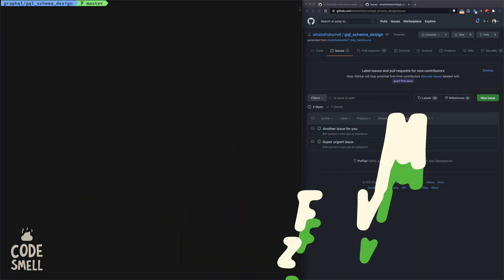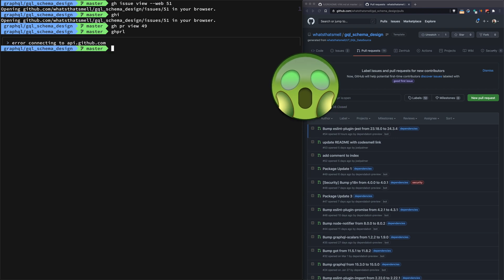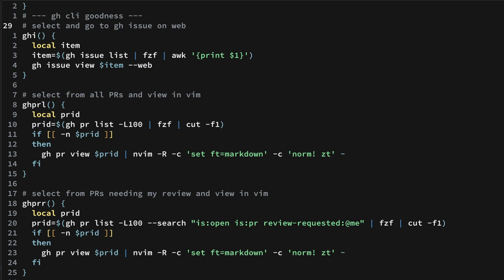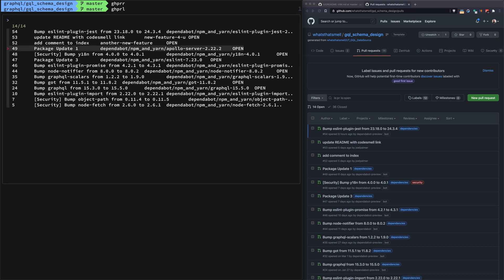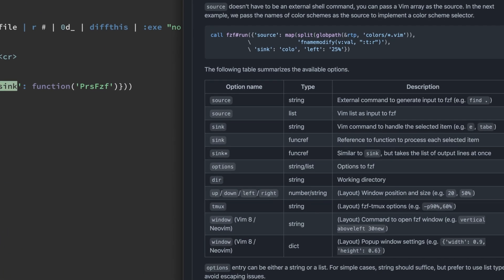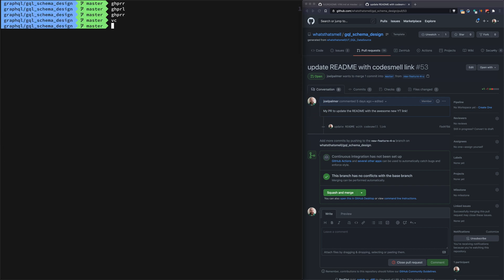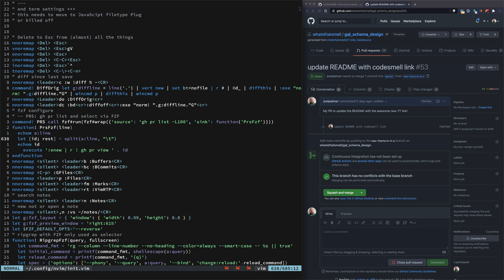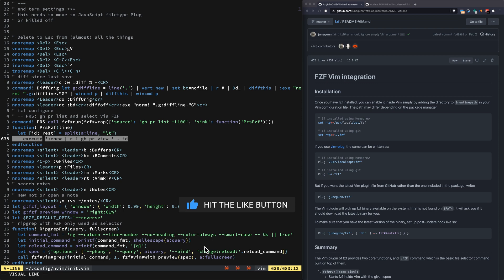GitHub CLI in Vim with FZF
In this video we learn how to write a custom FZF command to bring the GitHub CLI in to Vim.

Made a plugin out of what we did in the video. Will continue to add features